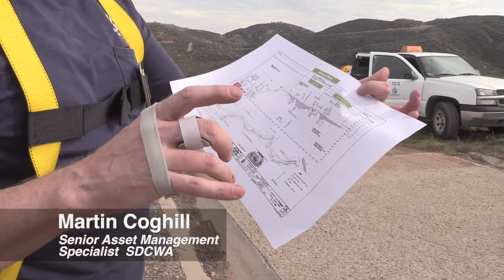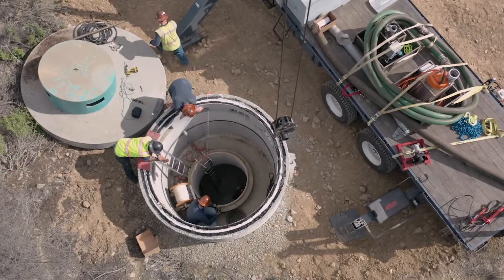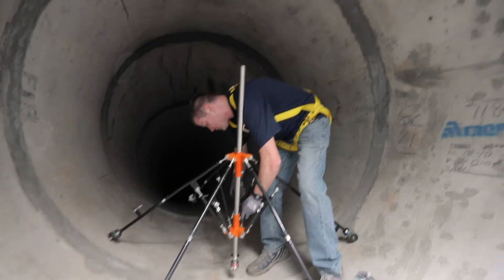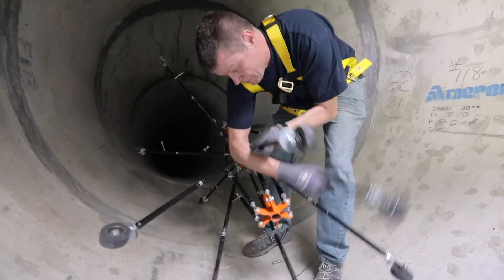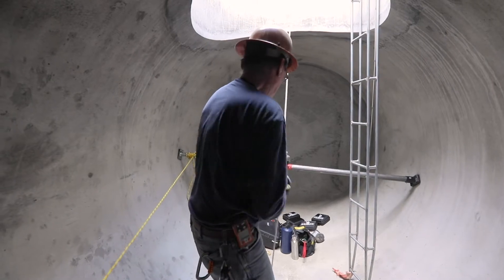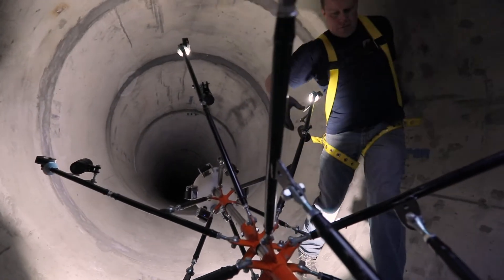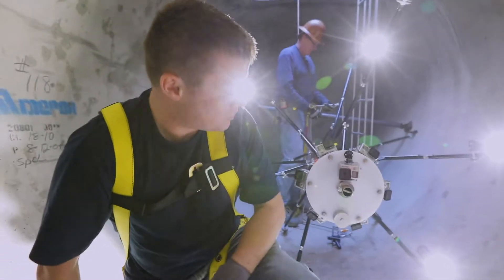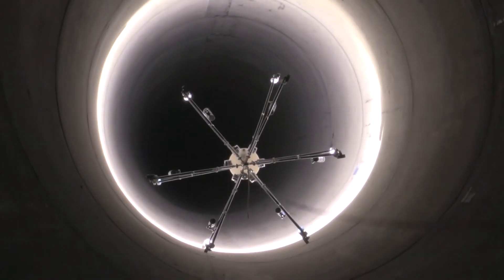Water Authority Pipeline Inspection Tool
Footage from 2019 shows the first time the now-patented pipeline inspection tool was used to inspect a Water Authority pipeline.